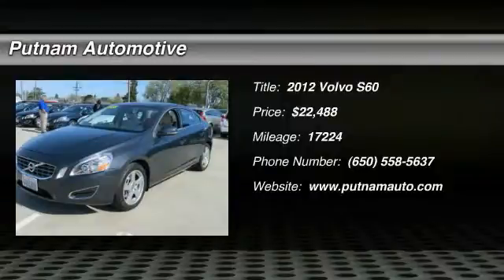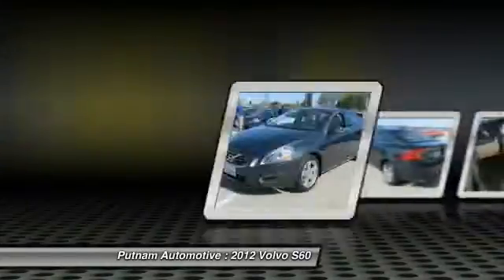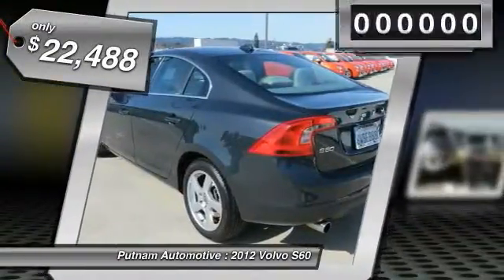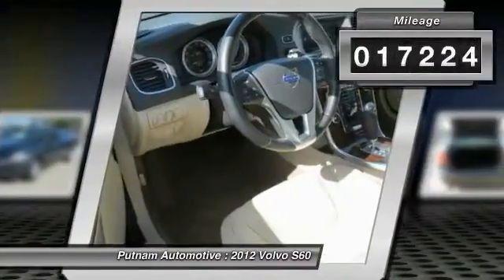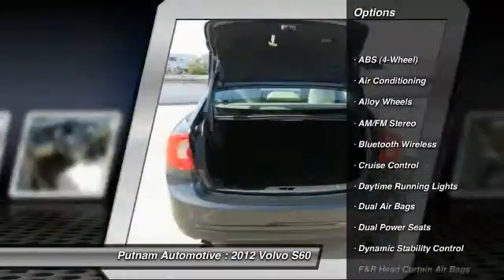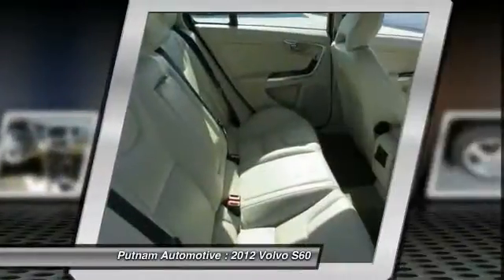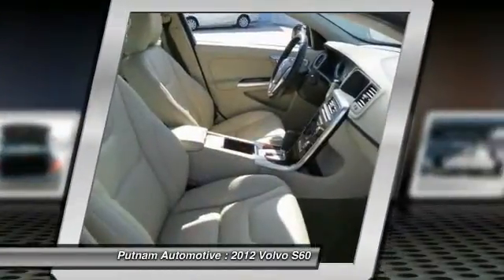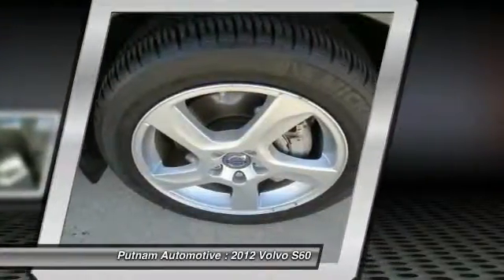2012 Volvo S60 used, Mazda 3, Prius, Sienna, Grand Cheoroke, Impreza, Burlingame, Bay Area, Peninsu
2012 Volvo S60 T5 w/Moonroof

Putnam Automotive
3 California Drive

CERTIFIED PRE-OWNED VEHICLE